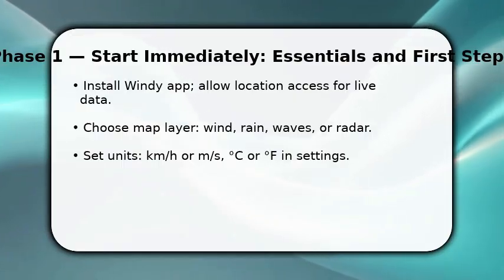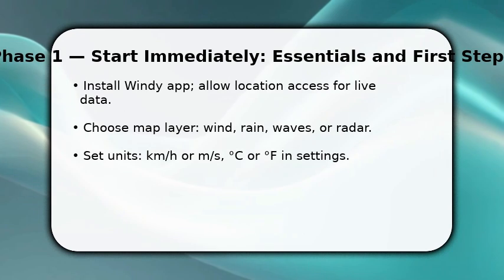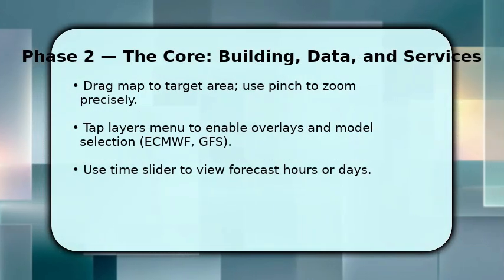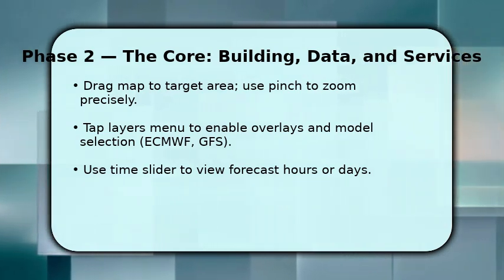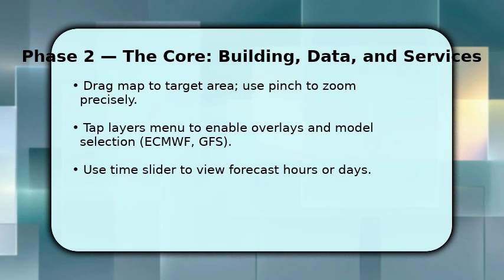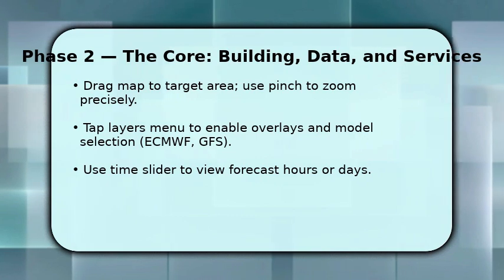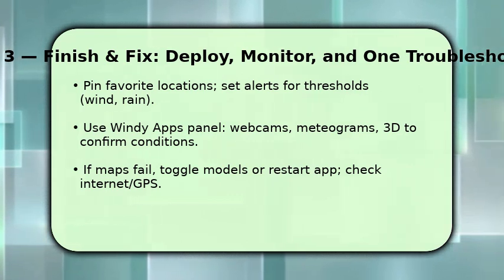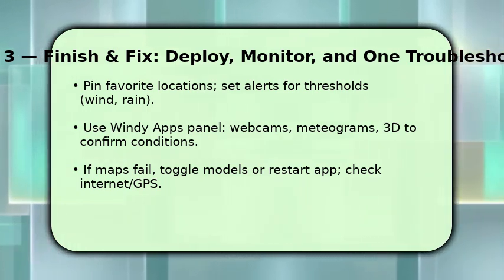How to Use Windy Weather App (easy Method)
How to Use Windy Weather App (easy Method) | 🔒 Surfshark VPN Deal — Stay private and secure. $1.99/mo + 3 Months Free ▸

Discover the simplicity of using Windy Weather App to stay updated on local weather conditions. This video tutorial guides you through setting up notifications and interpreting forecasts with ease, ensuring that no matter where your travels take you or what outdoor plans you have, you'll always be prepared for wind-related activities.